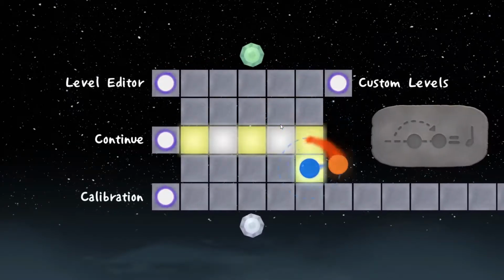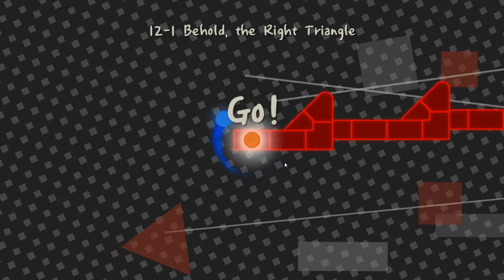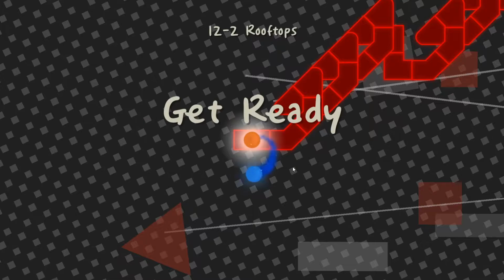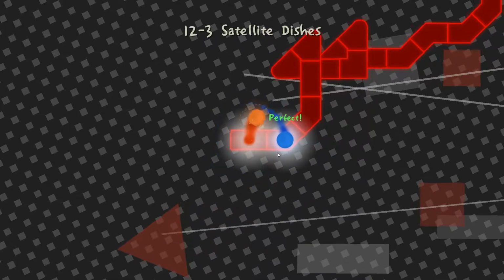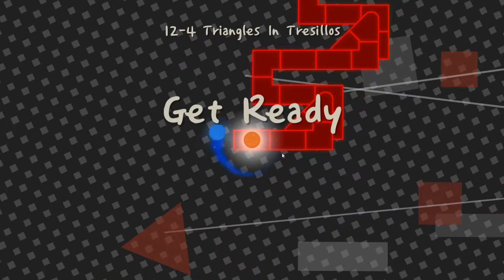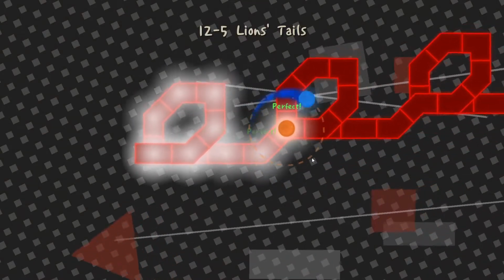ENDING OFF with a BLAST!!! (A Dance of Fire and Ice)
Today, I finish the last level in A Dance Of Fire and Ice!!!